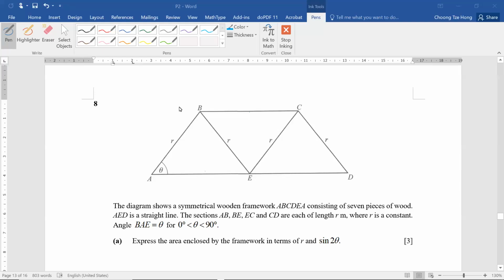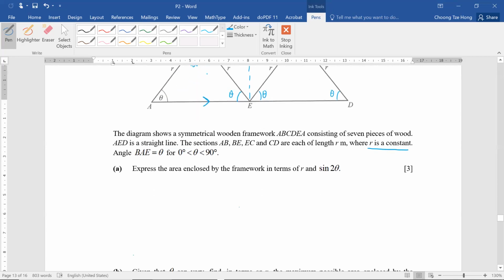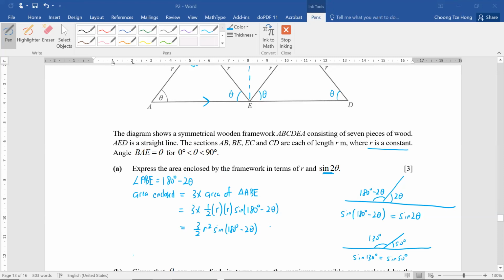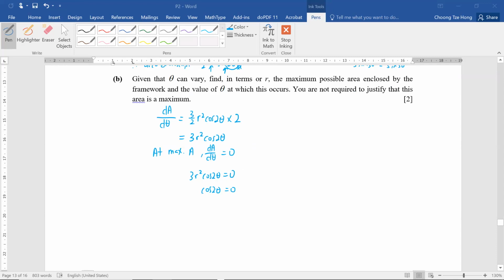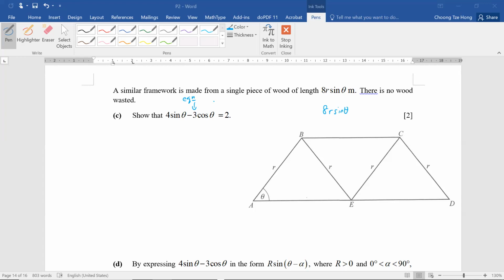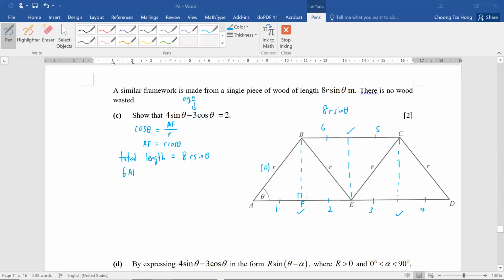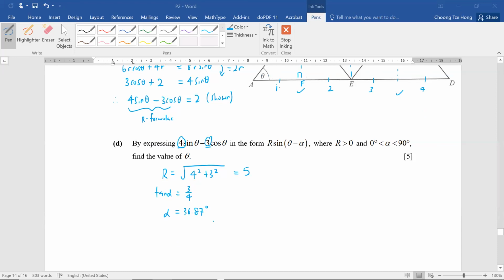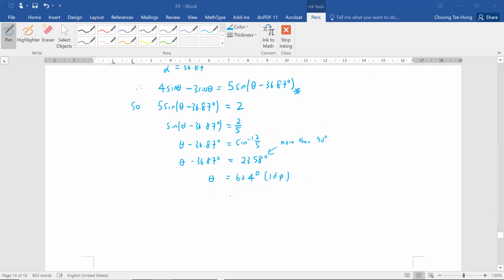𝐆𝐂𝐄 𝐎 𝐋𝐞𝐯𝐞𝐥 𝐀𝐝𝐝𝐢𝐭𝐢𝐨𝐧𝐚𝐥 𝐌𝐚𝐭𝐡𝐞𝐦𝐚𝐭𝐢𝐜𝐬 - 𝟐𝟎𝟐𝟑 𝐏𝟐 𝐐𝟖 [𝐌𝐚𝐱𝐢𝐦𝐚 𝐚𝐧𝐝 𝐌𝐢𝐧𝐢𝐦𝐚 𝐏𝐫𝐨𝐛𝐥𝐞𝐦𝐬 𝐚𝐧𝐝 𝐑-𝐟𝐨𝐫𝐦𝐮𝐥𝐚]